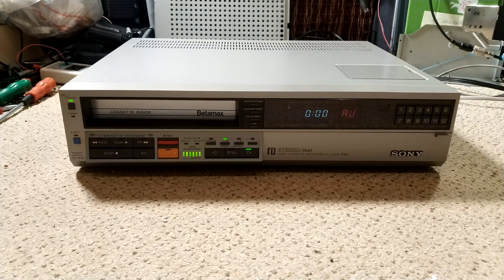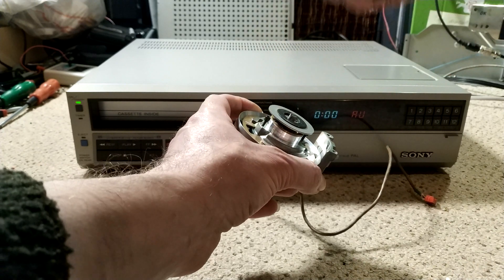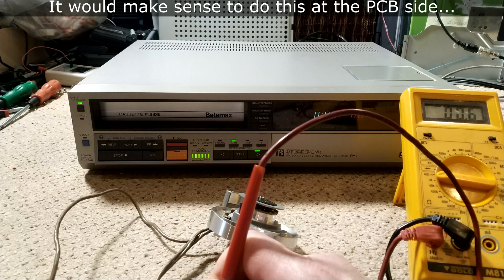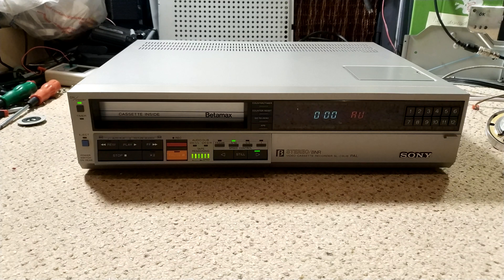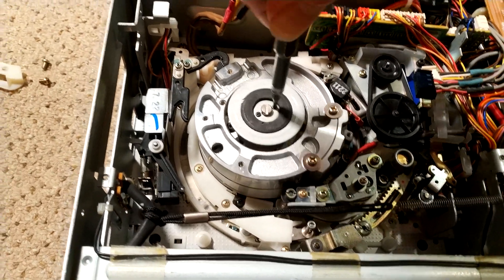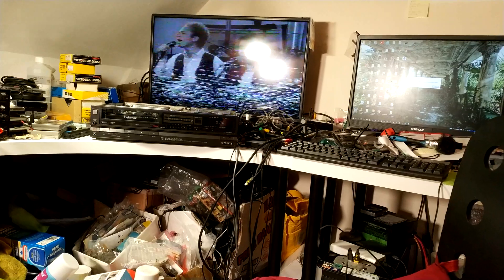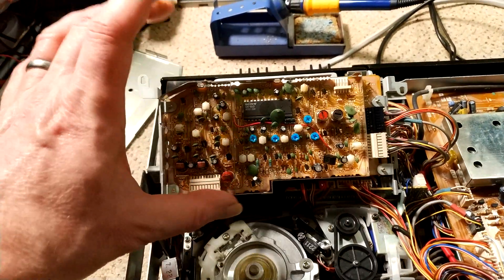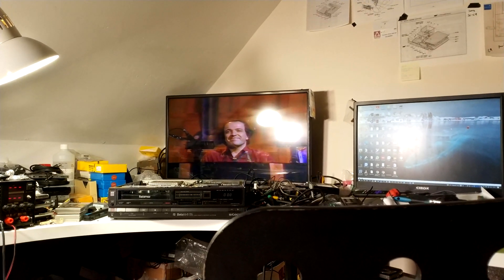Sony SL-C9 Betamax - NOT changing the head drum and some head check tips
This one is a little bit fun as I was fairly convinced the drum assembly needed to be changed due to a damaged rotary transformers... Some fun with testing the heads performance in a very rough way but it did the trick! Note that rough running is a real sign of failure of the glue holding the coils but the drum assembly had none BUT that doesn't mean that the coils aren't damaged...

Chapters:
00:00 Introduction
02:12 Testing a drum assembly
08:38 Slightly awkward silence and clanging!
09:07 Normal service is resumed!
09:52 Doing some physical head chip tests
14:28 Swapping the leads on the heads...
17:06 Sort of a wrap up!
17:57 Good heads fitted and conclusion